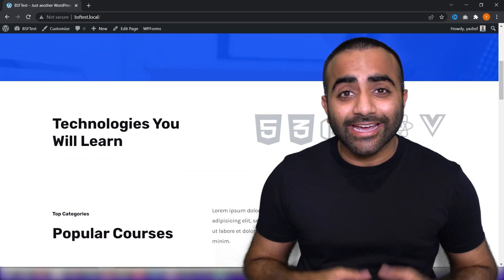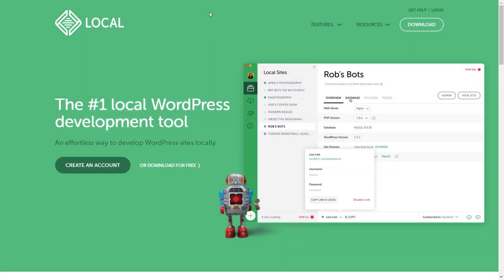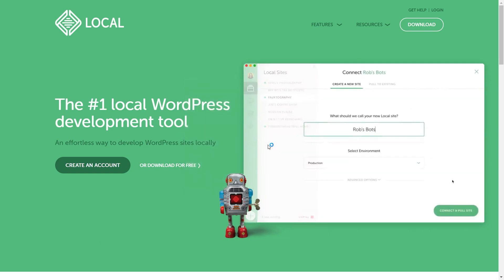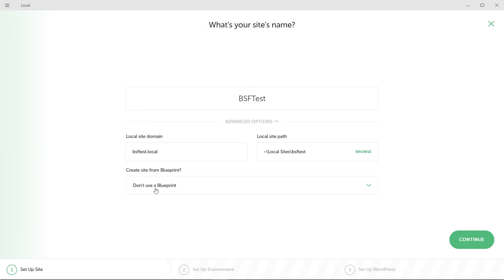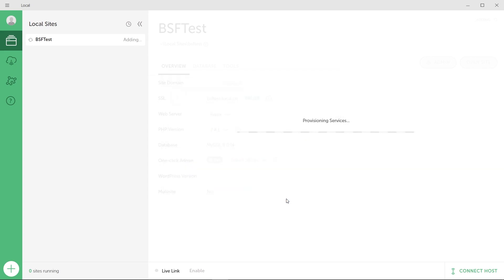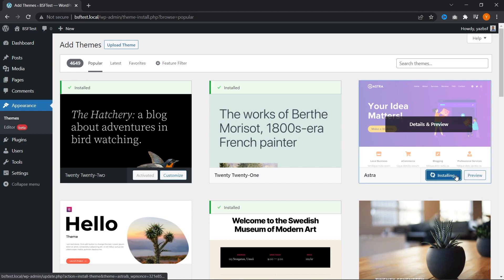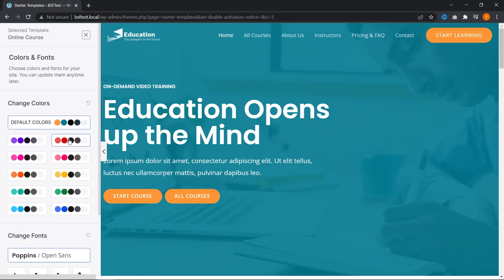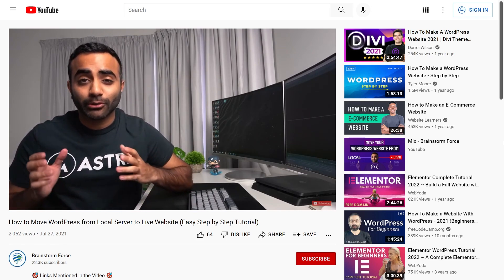How to Install WordPress Locally | WordPress Tutorial for Beginners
This video will show you the simplest and easiest way to install WordPress locally on your computer!

Once you have created a WordPress website locally, watch the video below to learn how you can move that website to a live webhost:

📰📰 Video Description 📰📰

If you are wondering how to install WordPress locally on your computer, then this video is for you!

In this step by step WordPress tutorial, we show you how you can easily install WordPress locally.

By installing WordPress you can create a full WordPress website without having to pay for hosting or a domain name. If you want to try out WordPress or WordPress themes or plugins, you can do so easily on your local website too. Installing WordPress locally can also allow you to fully design your WordPress website on your local machine before uploading it onto your live webhost.

No matter what your reason might be to install WordPress locally, this tutorial will help you accomplish that!